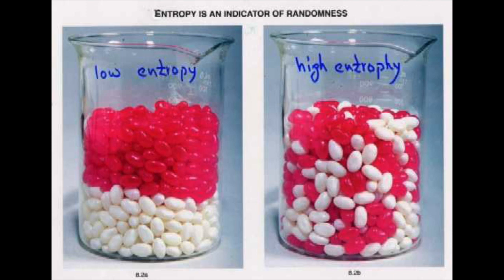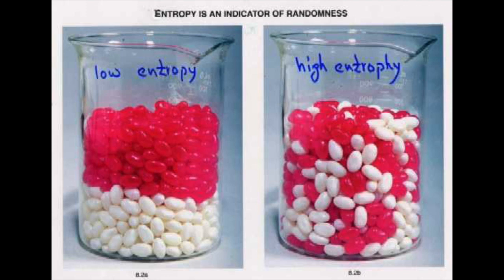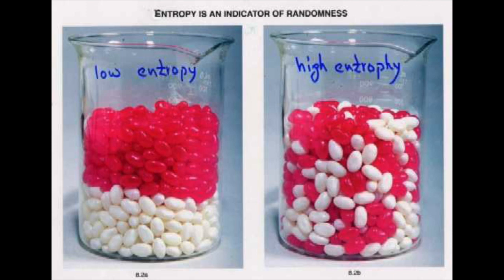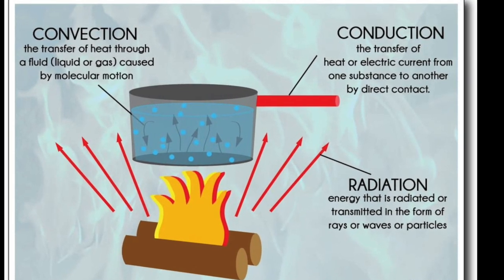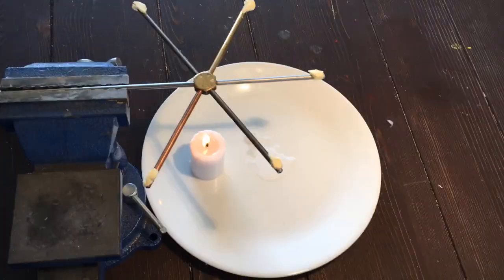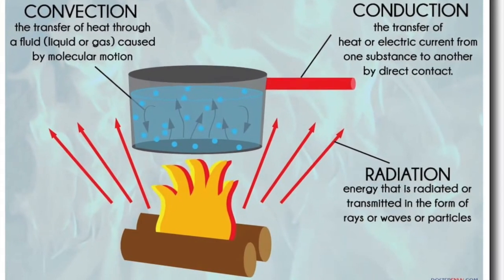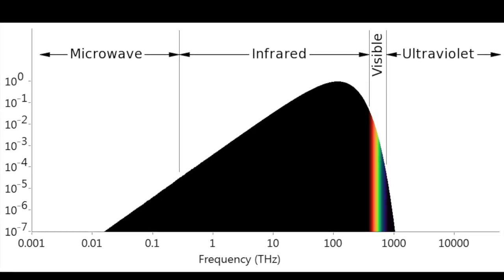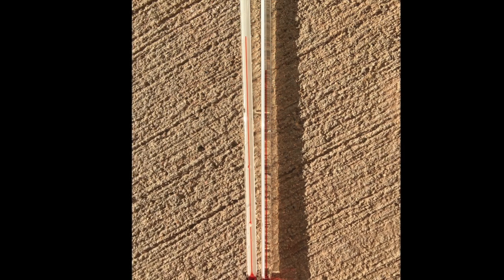Hot Cup of Coffee vs. ENTROPY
Cold Does Not Exist!!!

 Heat is a measure of the kinetic energy (movement or vibrations) of molecules.  The hotter a substance, such as water or steel, the greater the kinetic energy (movement or vibrations) of the molecules in that substance.  Less hot objects, sometimes called “cold” have molecules with less kinetic energy.

 Thus objects and substances are not cold and do not get cold, they always contain a measure of heat, and they get less hot.  So in my jug here, I do not have a refreshing iced beverage, I have a refreshing less hot beverage.
Question: How Less Hot can you go?
Heat flows from hot to cool objects because as the particles move they share their kinetic energy with other particles through collisions.  Hot water molecules bump against the molecules of a coffee cup, increasing the vibrations in the molecules of the cup.  This transfer of energy as heat will continue until the system reaches a state called, where both objects are the same temperature, and all the bumping around settles settles to match the environment surrounding it.

The direction of heat from high concentration to low concentration is explained by the 2nd Law of Thermodynamics, commonly simplified to the single term

Entropy

 As simply as possible Entropy is the universal tendency for ordered systems to gradually decline into disorder.

 When considering making things hot or cold remember that heat is always moving toward thermal equilibrium.  Attempting to make a substance or object hot or cold is very much like attempting to build a Sand Castle or dig a hole on a beach.

And once you stop working to build a castle or dig a hole, they will both gradually decline toward perfect sea level and the beach will appear as though you never existed.

Before you think this is overwhelming bleak…

REMEMBER!!!

…its fun to build sand castles on the beach…and don’t you remember Joey digging his hole on the beach on that friends episode?  Without entropy the universe would be dead, inert, there would be no movement and nothing would or could happen.  Entropy, like gravity or electromagnetism or light, is simply one of the operations of the game and once you understand this you can start to play with it.  Thus, I was able to melt copper and aluminum in my back yard.  Thus, building a great structure of any type is a grand achievement.  The structures you create are monuments to your victories and triumphs against the eternal foe, Entropy.

Heat always moves towards equilibrium.

 We can see small examples of this, as presented before, but this is also true of the entire universe, where the concentrated and organized heat of stars is slowly dispersing throughout the void.  Luckily this precess of entropy takes time…indeed is what creates time.  This is why time seems to be moving, and seem only to move in one direction.  Entropy is the reason we experience time.

 Understanding that heat is movement, we can ask the question how does heat move.  There are three primary ways heat moves.

Conduction - this is when heat is transferred through direct contact - as observed when heating a pan to cook food or a spoon warming up in a hot cup of tea.

Convection - is the circular motion that happens when warmer air or liquid — which has faster moving molecules, making it less dense — rises, while the cooler air or liquid drops down - As observed in the rising heat of a candle causing a spiral of aluminum foil to rotate, or the food in an oven being cooked by the circulating heat.

Radiation - is energy that is radiated or transmitted in the form of electromagnetic waves such as light or microwaves - a microwave literally shakes the molecules of food causing the temperature of your burrito to increase. The energy of light for example can be observed in the varied internal temperatures of a black container versus a reflective contain left in the sun.

 Through these three methods of transfer, heat is nearly impossible to contain or resist.  Consider a thermos with hot liquid.  The design decreases the rate of heat transfer but does not stop it.  When we used our backyard furnace to melt copper and aluminum much of the struggle was against entropy, as most of the heat generated by burning propane was lost through
conduction, the heat moving from the furnace to the ground,
convection, the heat rising out of the furnace top in exhaust,
and radiation as seen as the light of the glowing orange furnace.

p.s. Video games often create worlds free from entropy, which is one of the reasons they are so fun.  Also, as young teenagers, you are fast approaching your first face-to-face engagement with the ugliest of entropy pits…owning a car.  Cars fall apart over time…they do not become the new 2020 model.  Oh the money you will spend keeping your car afloat in a ruthless sea of entropy…have fun.